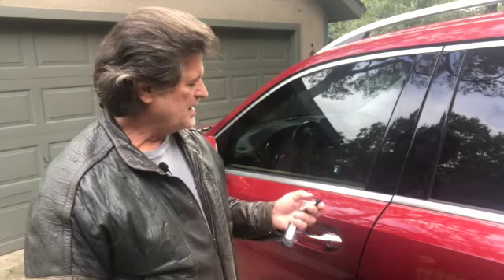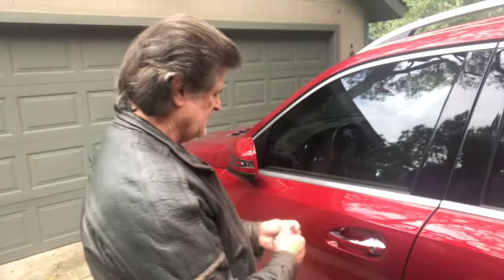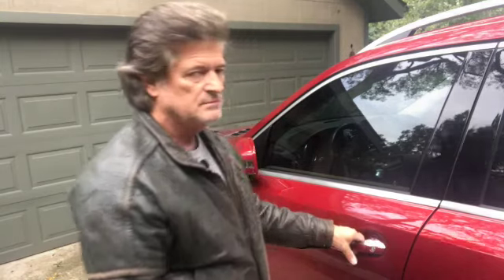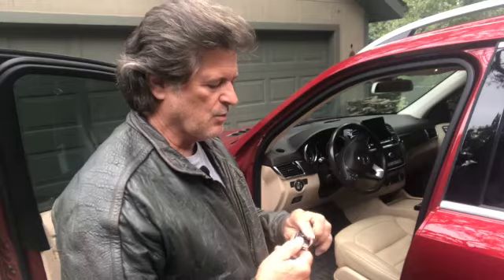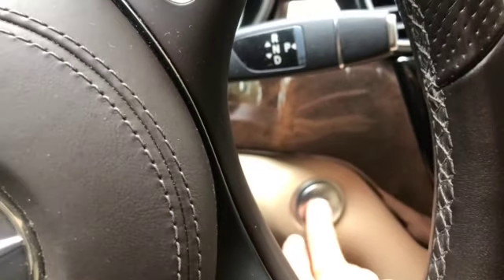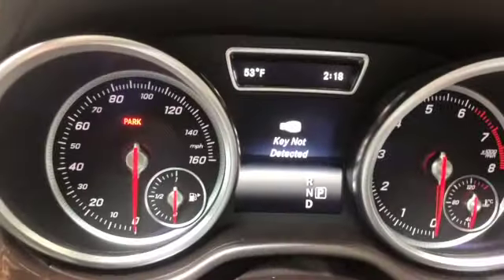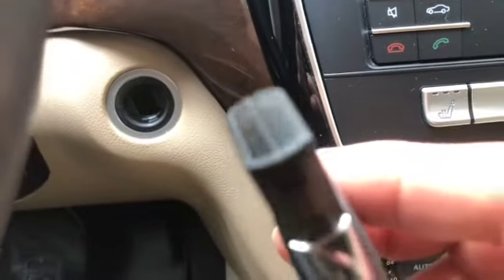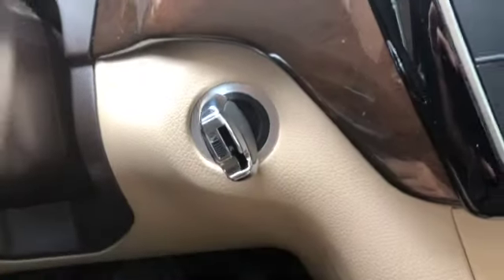Key Not Detected Workaround for Mercedes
The Key Not Detected error message always happens at the worst time. Get your Mercedes moving again with these workarounds.